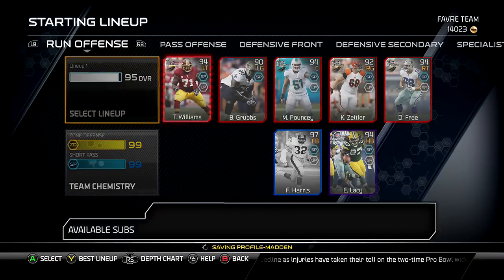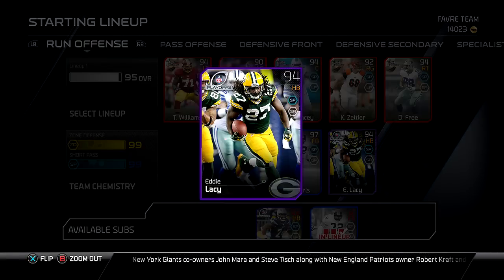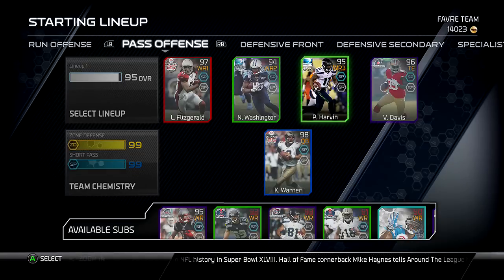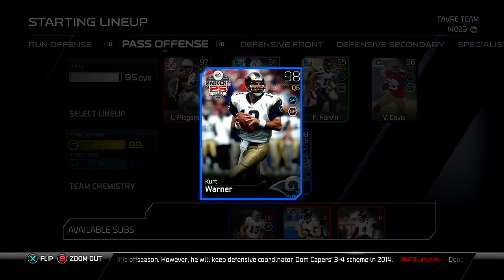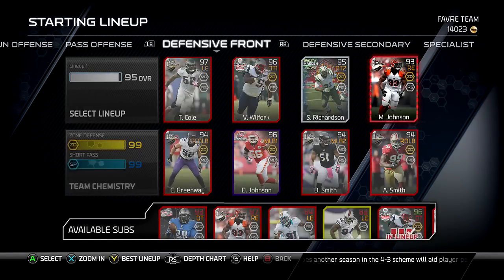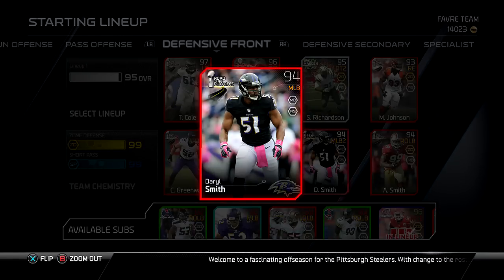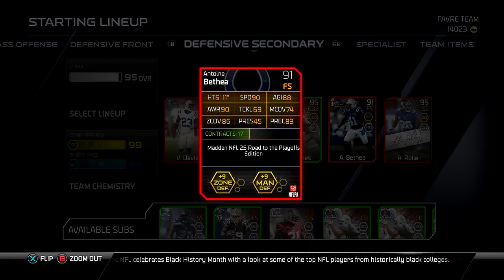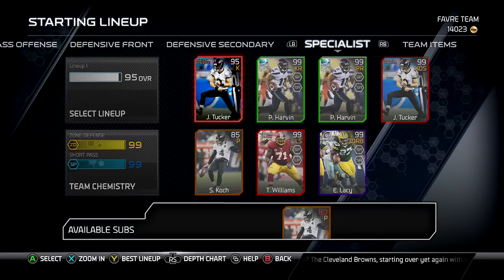Madden 25 Ultimate Team Roster Update 95 Overall 99 Chemistry MUT 25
Like and Sub for more Madden content

"Madden 25" "Madden Ultimate Team 25" "Madden 25 Gameplay" "Madden 25 Tips" "Madden Ultimate Team 25 Gameplay" "Madden 25 Superbowl" "Madden Ultimate Team Sea